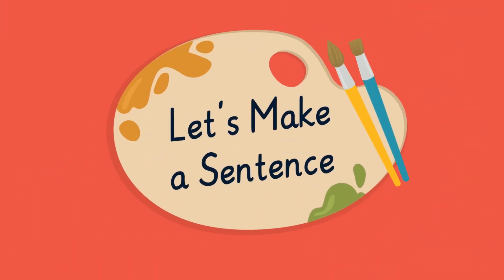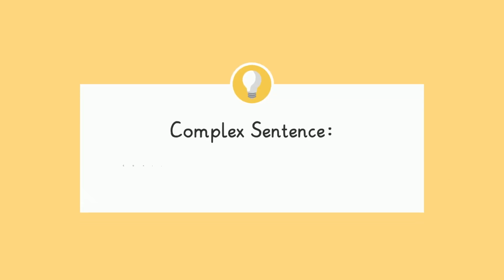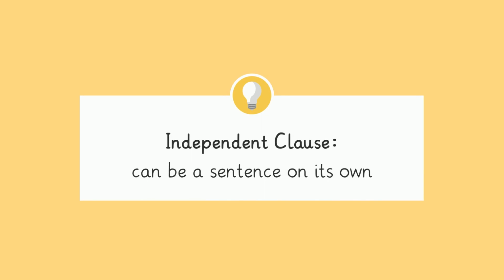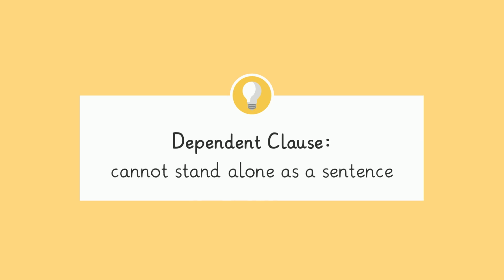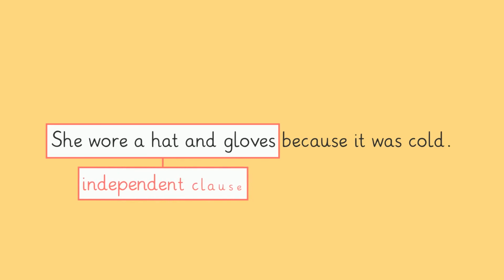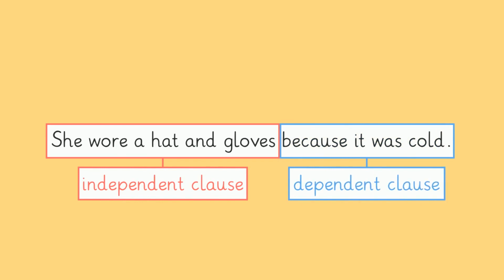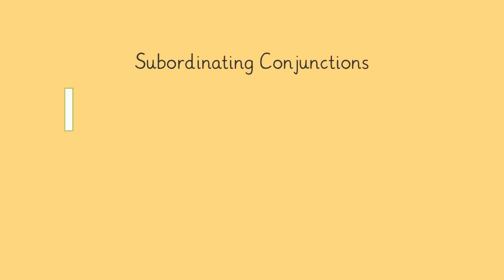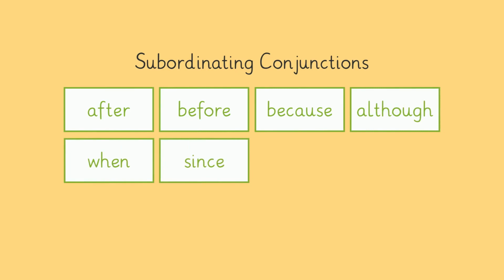Understanding Complex Sentences: A Step-by-Step Guide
Have you enjoyed the video? Discover many more exciting animated learning videos for the subject english language arts by clicking the

You want to learn more about complex sentences, compound and complex sentences and how to diagram complex sentences?
Here you'll find more learning videos and interactive exercises for the subject english language arts.